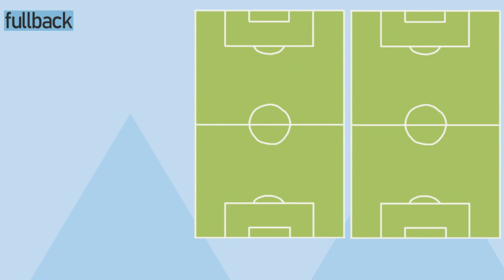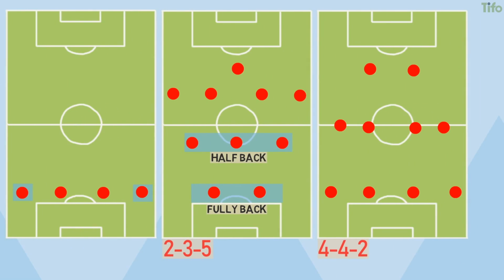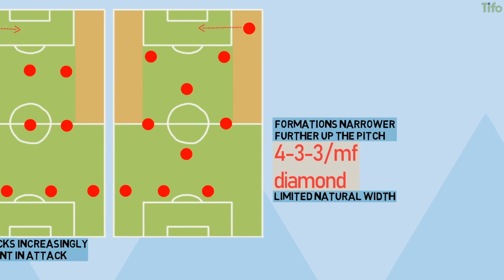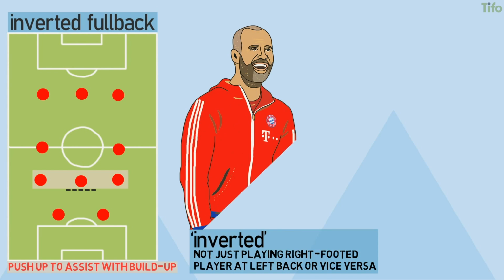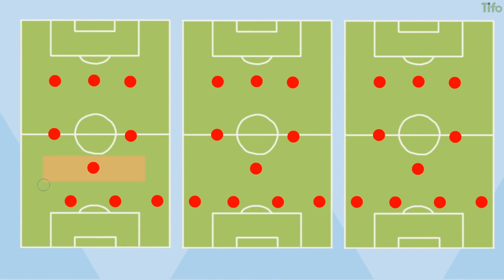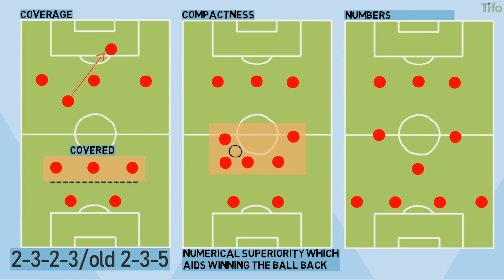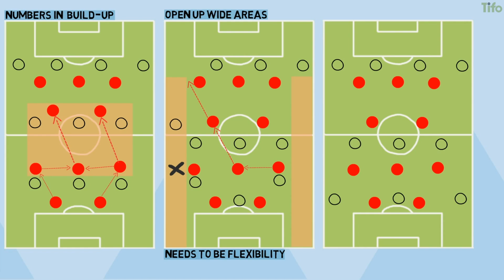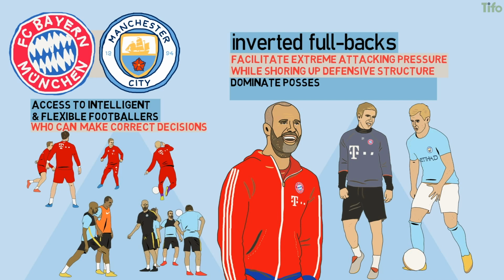What Are Inverted Fullbacks | Tifo Football Encyclopedia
What are inverted fullbacks?

Used well, inverted full-backs can facilitate extreme attacking pressure while also shoring up the defensive structure, allowing teams to dominate possession and pin teams in their own half to devastating effect.

About Tifo Football:
Informative, illustrated football analysis. Home of WhiteboardFootball®.

Tifo loves football. We know there’s an appetite for thoughtful, intelligent content, for stuff that makes the complicated simple.

Our illustrated and live action YouTube videos address all aspects of the game, including tactics, history, and the business of football.

Tifo Football used to be uMAXit Football – we changed our name in November 2017 to better articulate who we are and what matters to us: making football accessible to its fans through story-telling and the expertise and insight of our team of writers and producers.

Tifo was nominated by the Football Supporters’ Federation for the ‘Best Online Media’ Award in 2017 and 2018.